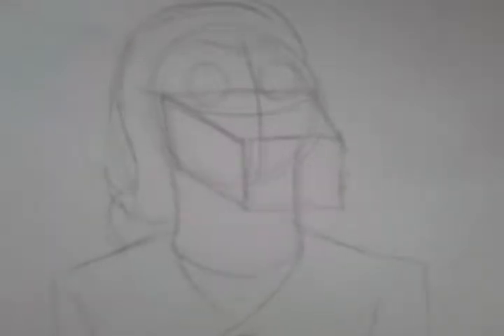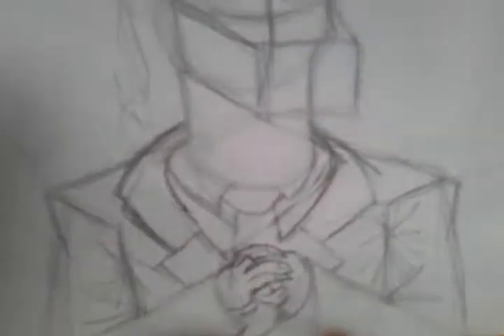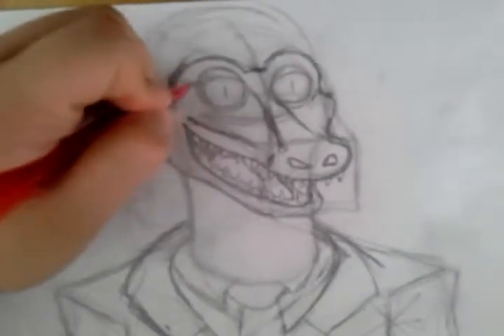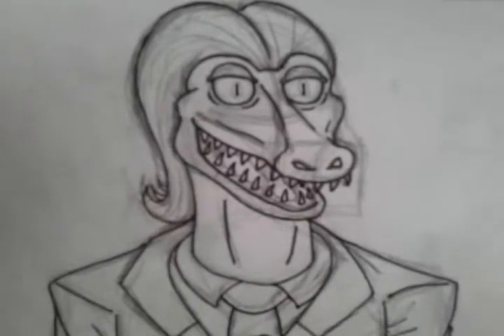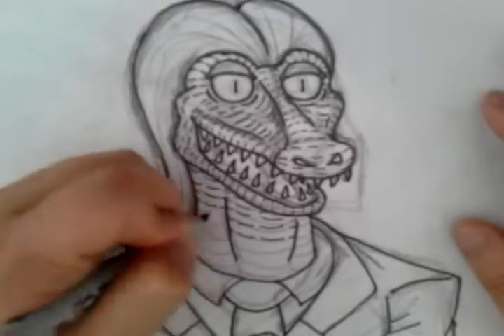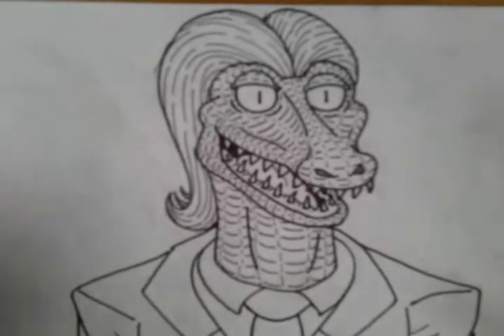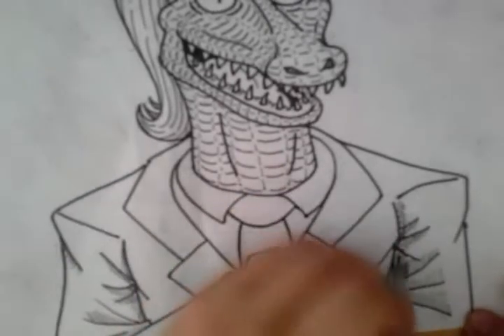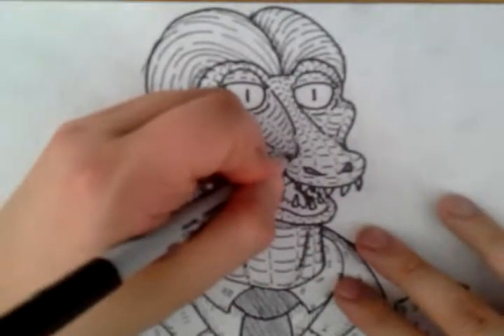Drawing Toffee from Star vs. the Forces of Evil (Tutorial)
-I'm open for commissions,  A special drawing Just for you on Fiverr. =D

I flipped the original live stream so that you the view can see the video right side up.

IF YOU ENJOY DETECTIVES STOPPING BAD GUYS SOLVING MYSTERIES THEN MAYBE THIS COMIC IS FOR YOU.

YOU CAN FIND A SCAN OF THIS DRAWING ON MY TWITTER AND TUMBLR IN THE NEAR FUTURE.